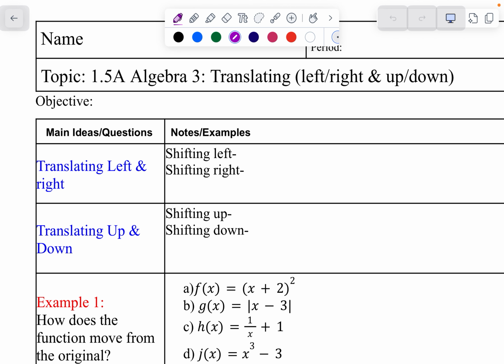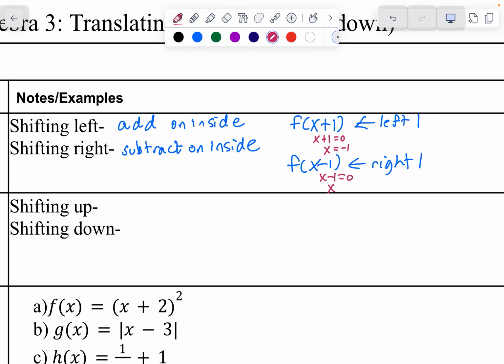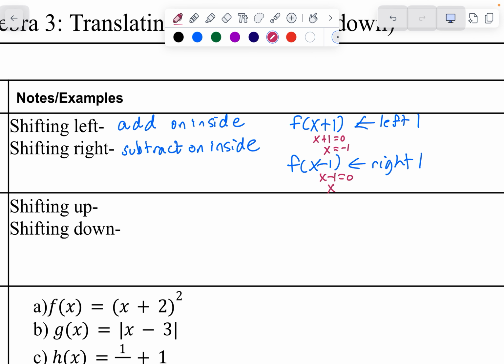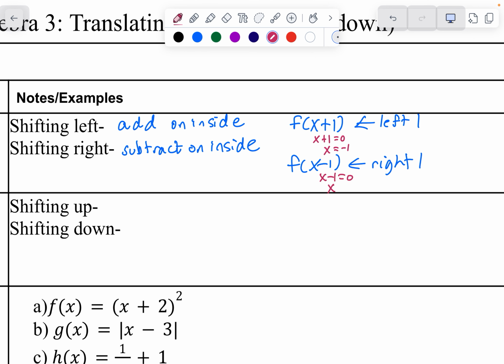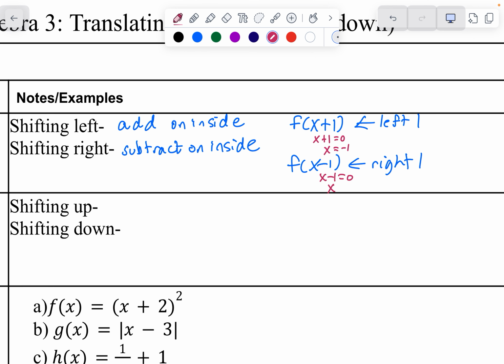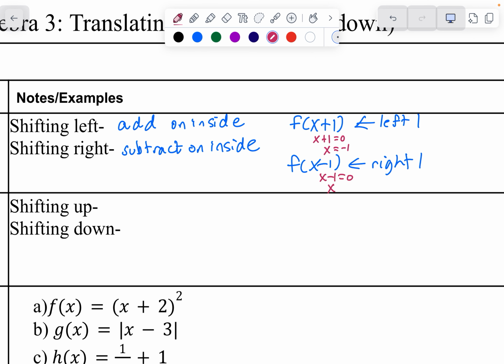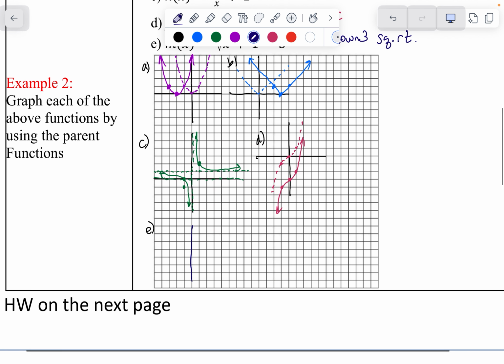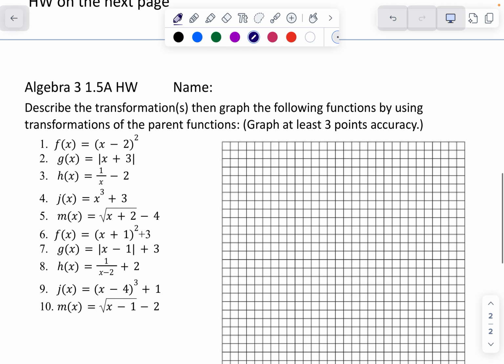1.5A Translations of Parent Functions (Algebra 3)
Translating the parent functions up/ down/ left/ right